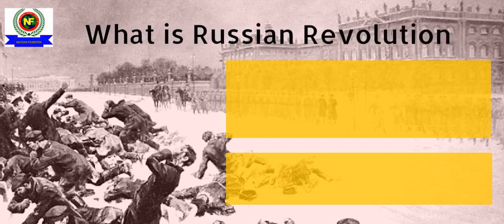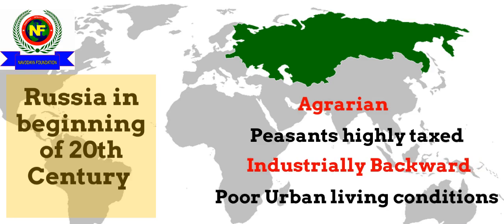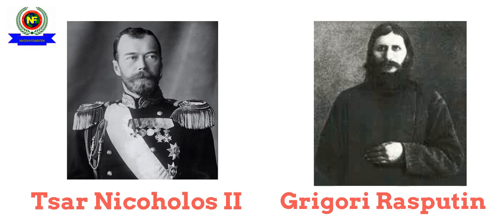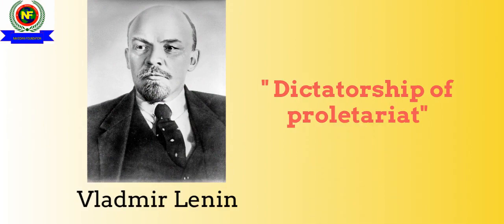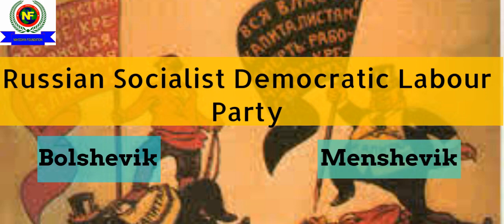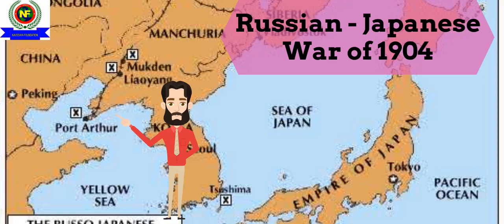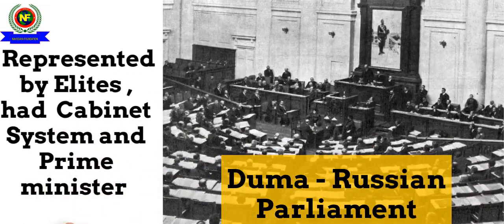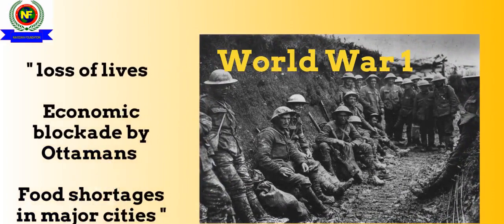Russian Revolution Part 1 for IAS | IPS | KAS | IRS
This is an explainer on Russian revolution and events and personalities and consequences ,designed to help Competitive examination aspirants